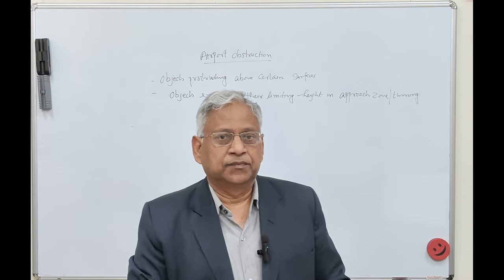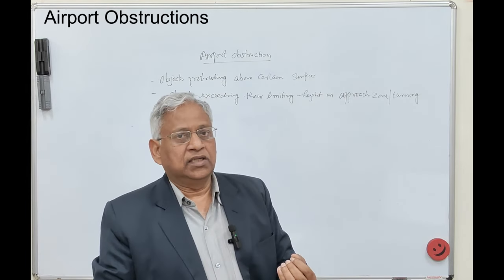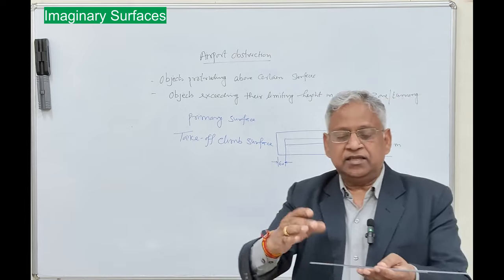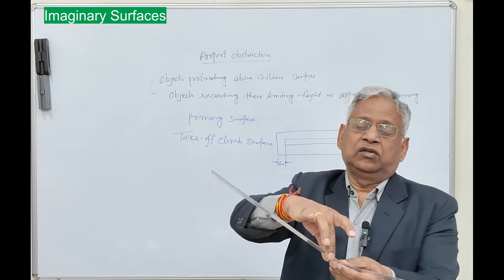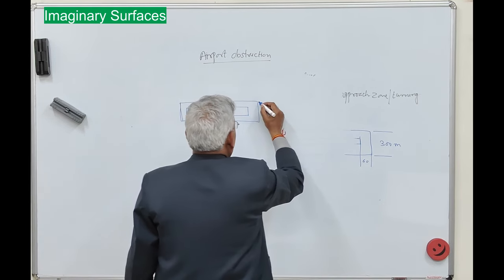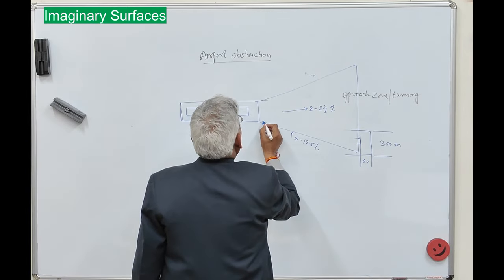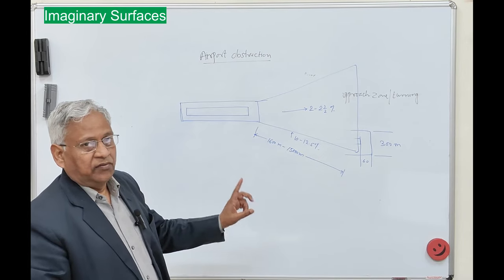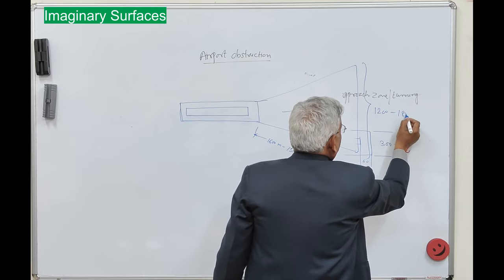Obstructions to safe air navigation - Part 1 Imaginary Surfaces, explained with graphic animation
Airport Engineering Imaginary surfaces at an airport.
This video explains various types of imaginary surfaces as established at an airport, Primarysurface, appraoch surface, take-off climb surface, inner horizontal surfaces, transition surface, conical surface, and outer horizontal surface.